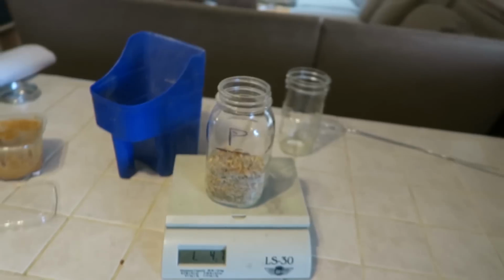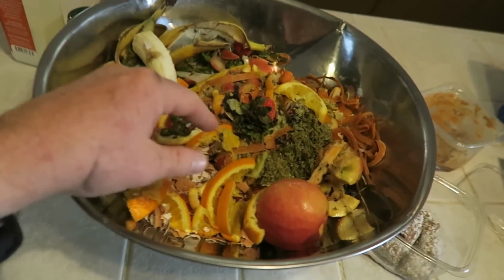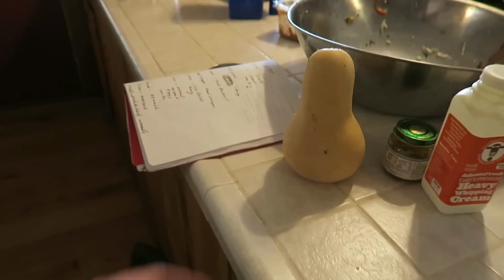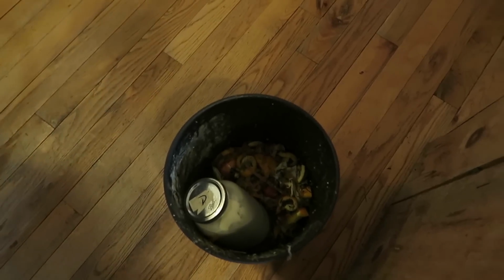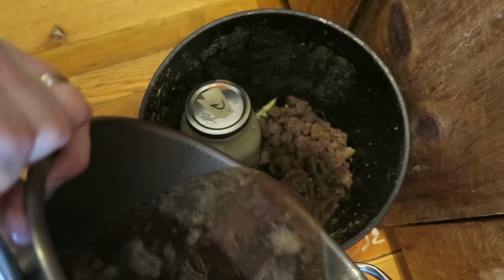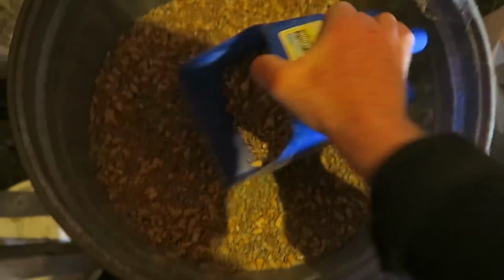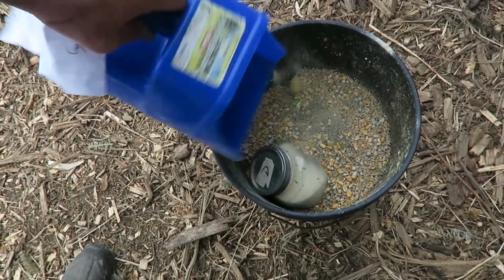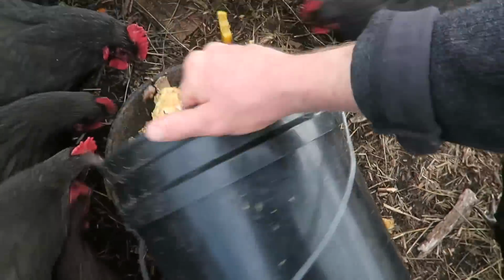How I feed 30 chickens for $1.25 a day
The crazy easy things I do every day to feed my flock of chickens for just $1.25. No really… the whole grain trick, fish meal, farm goods, and any old (and weird) stuff out of the fridge, and more (RESOURCES BELOW):

My article on 19 "creative feeds" to cut your feed bill 100%

Rule of 3rds:
1/3 (or 1/9 of a pound) animal protein.
1/3 of green (scraps, fruits/veggies, grass, hay etc..)
1/3 of grains (wild or farmed).

My whole grain feed mix:

30% Corn
30% Wheat
20% Field Peas
10% Oats
10% Fish Meal (if you're not providing other animal proteins).
2% Nutri-balancer

Free choice Kelp
Free Choice Aragonite
Free Choice egg shells and oyster shells (if needed).

STUFF I WEAR EVERYDAY:
TOOLS I USE EVERYDAY:
VIDEO EQUIPMENT WE USE:
Cannon G7X
Joby Gorilla Pod (flexible tripod)